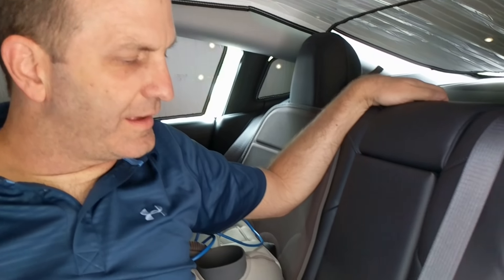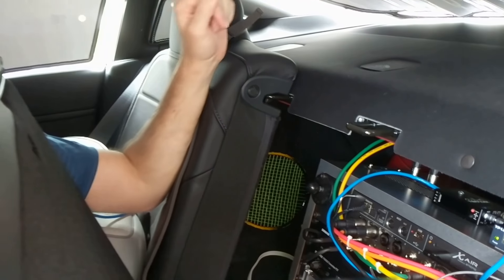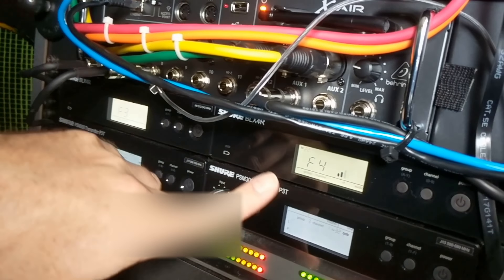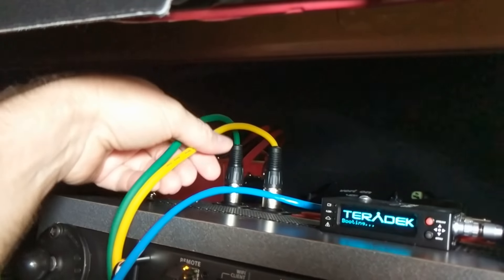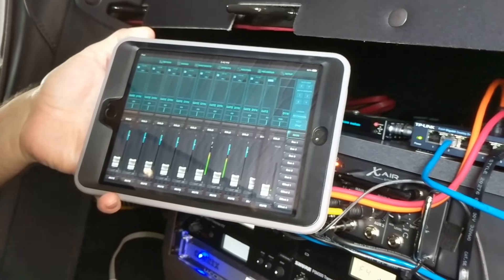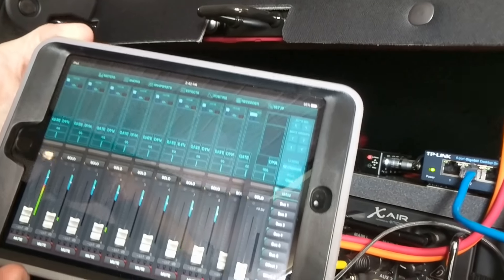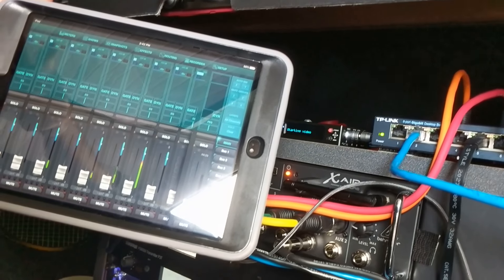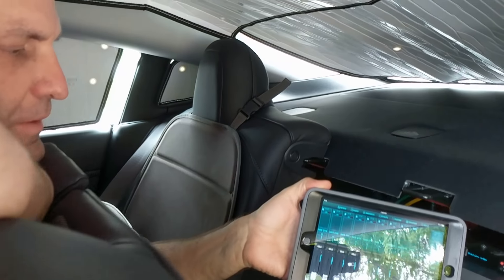Tesla 3 Móvil Radio Studio